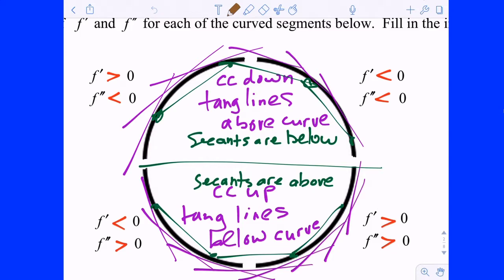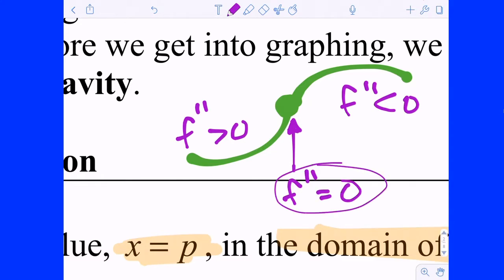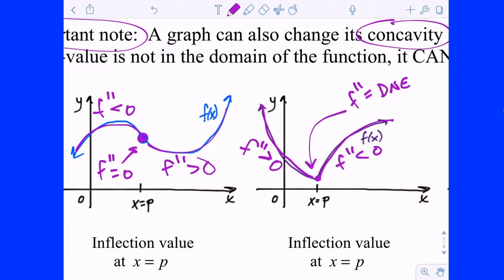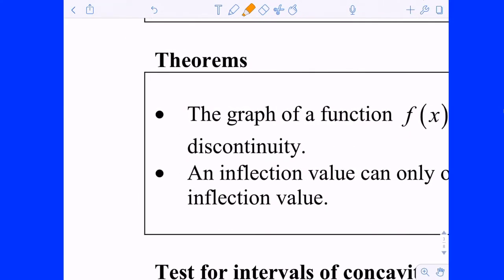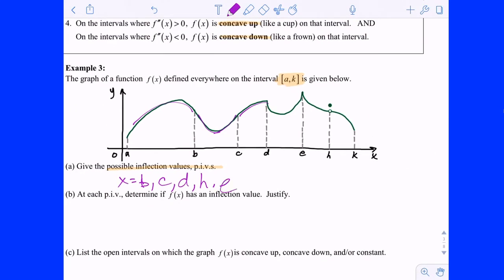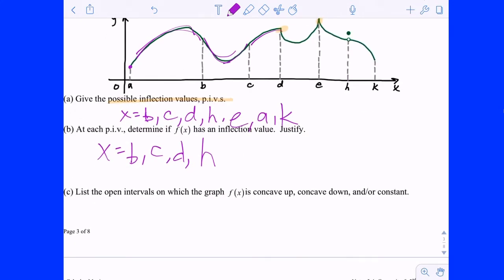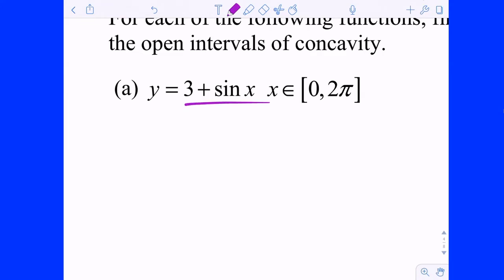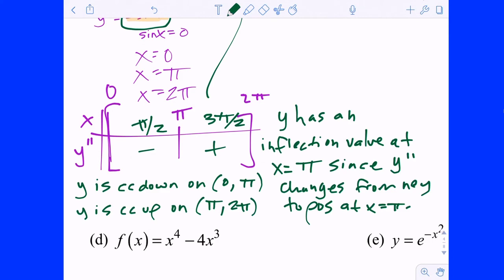AP Cal 3.4 Ex 03-04a